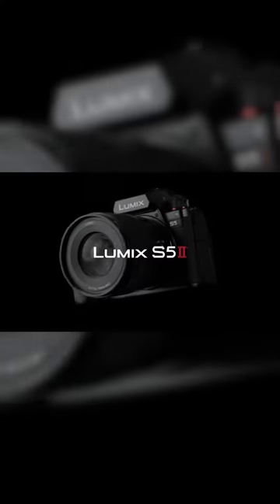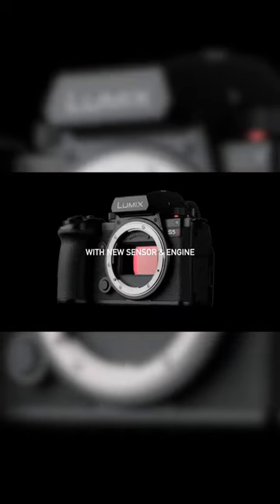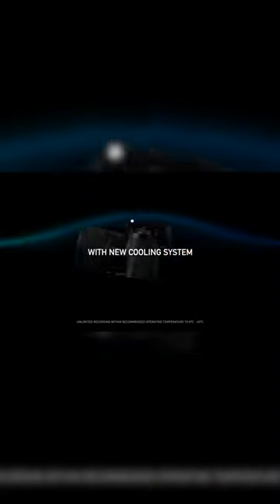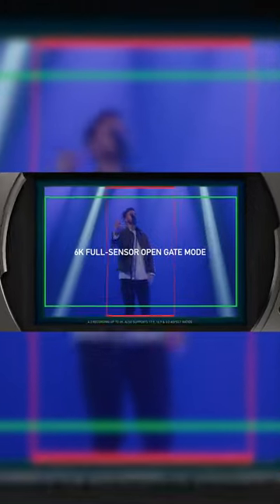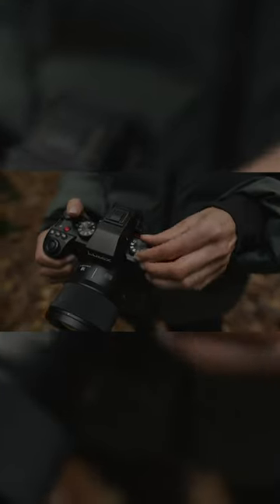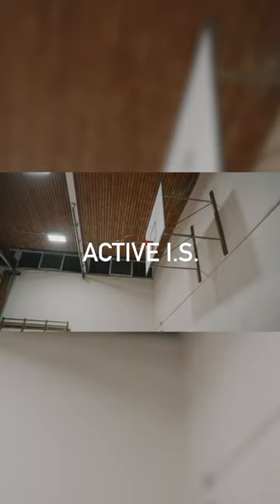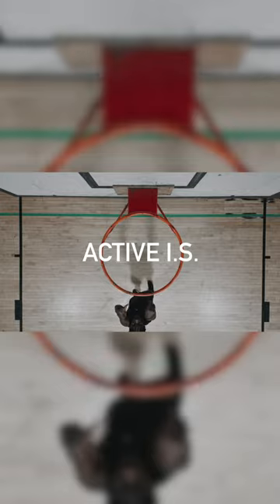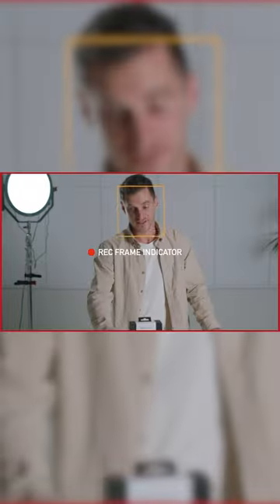Panasonic FINALLY Did It!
Get access to:
⇢ The EntreChats Daily Morning Show Private Podcast
⇢ Access to the YouTube Simplified Course + PDF Swipe Files!
⇢ Video Simplified Playbook (Content Replays, Live Streams, And More...)
⇢ Video Marketing Tutorials & PDF Training Templates
⇢ Members-Only Live Training Calls & More!